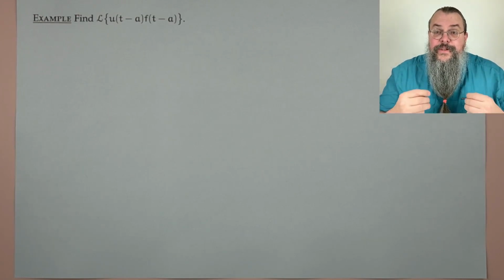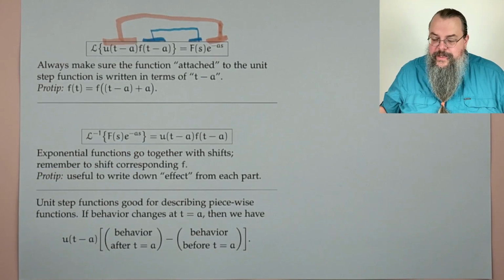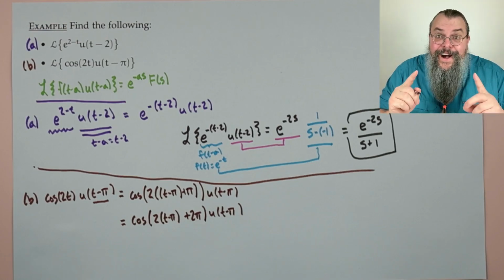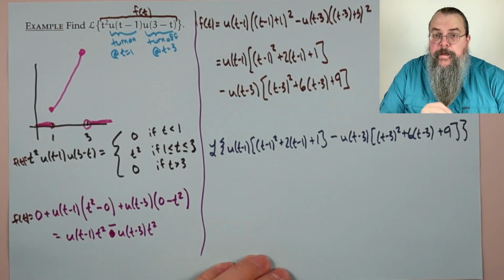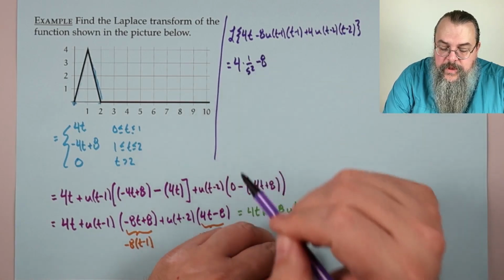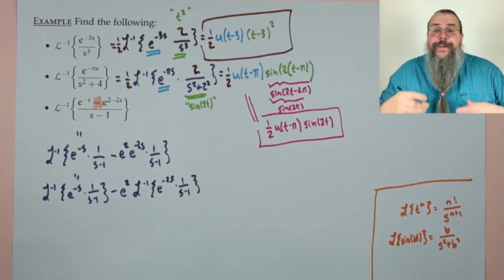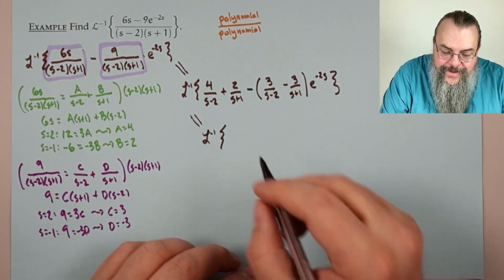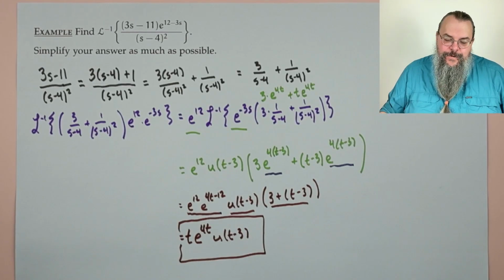(DiffEQ, Fall 23) 28 - Piece-wise functions and Laplace transforms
In this lecture we find the formula for how to take the Laplace transform of a function that switches on at time t=a. Using this we can handle piecewise functions and so several examples related to this procedure.

0:00 Laplace transform of u(t-a)f(t-a)
8:27 Using formula to handle shifts; piece-wise
14:47 Example (basic Laplace)
22:28 Example (more challenging Laplace)
33:10 Example (Laplace of picture)
41:34 Example (basic inverse Laplace)
52:07 Example (inverse Laplace; partial)
1:02:00 Example (inverse Laplace; simplify)